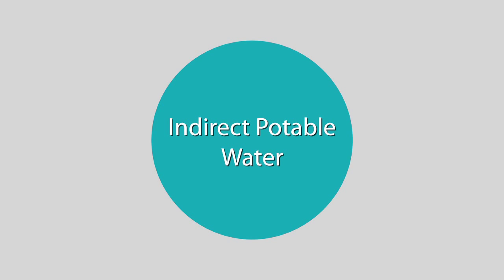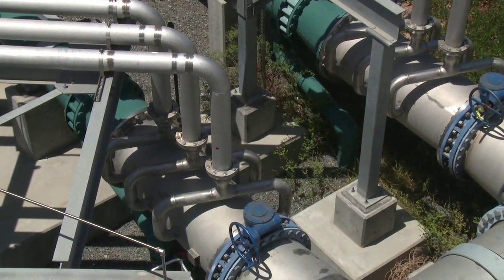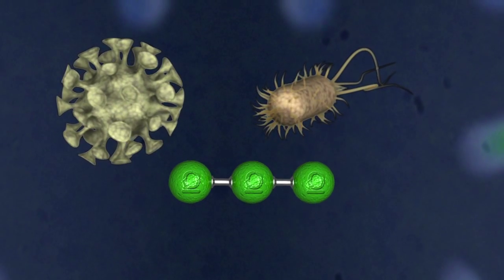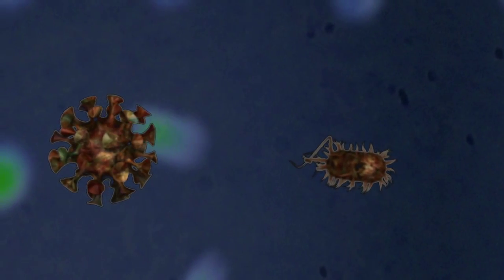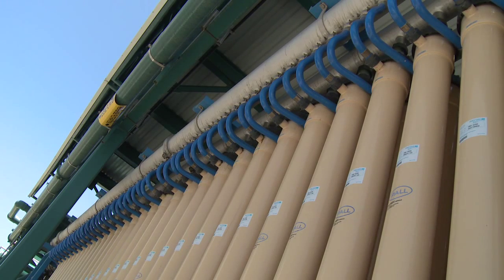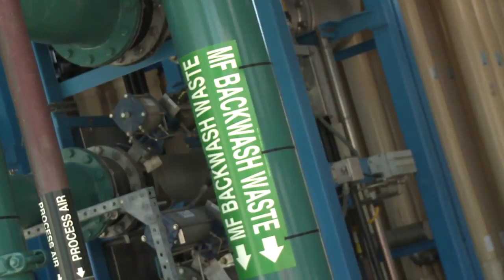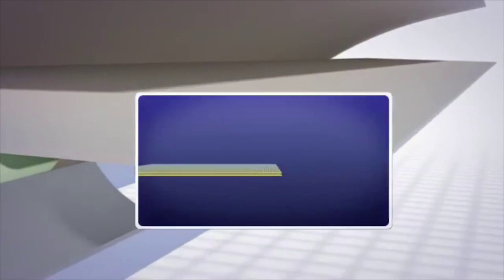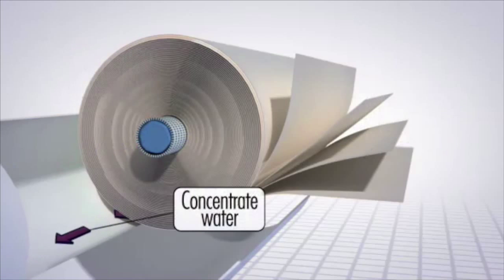West Basin Municipal Water District: Indirect Potable Water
West Basin’s state-of-the-art Edward C. Little Water Recycling Facility is featured on WateReuse Association’s “Global Connections Map,” a new, interactive site that showcases the various ways water is used and reused across the globe for potable reuse. The map brings innovative water purification projects into focus to open the door to more sustainable management.

Video credit: WateReuse Research Foundation and Australian Water Recycling Centre